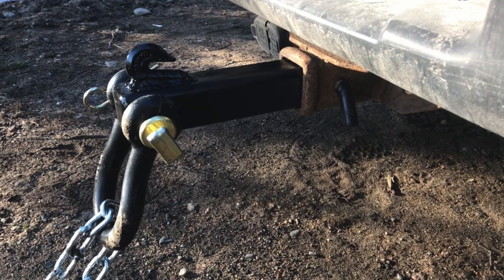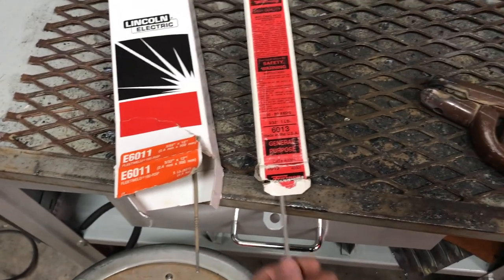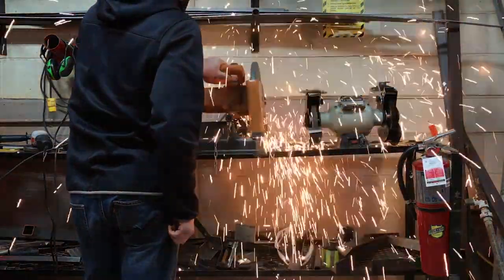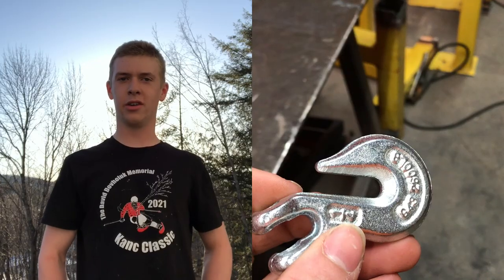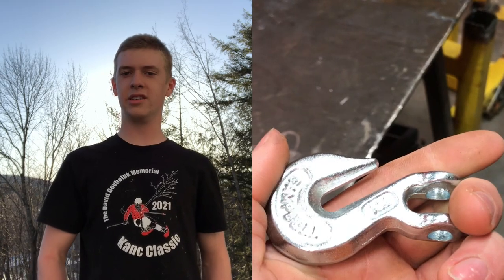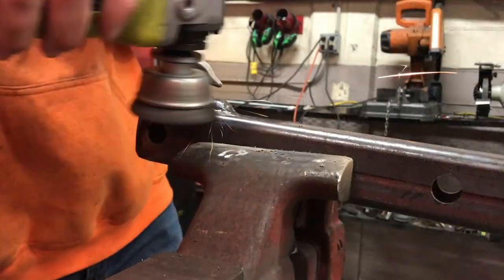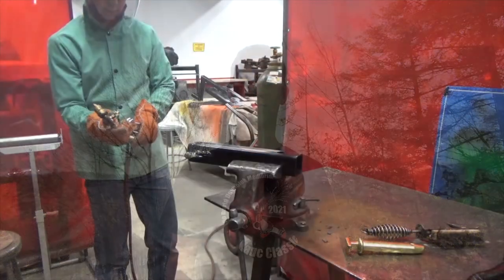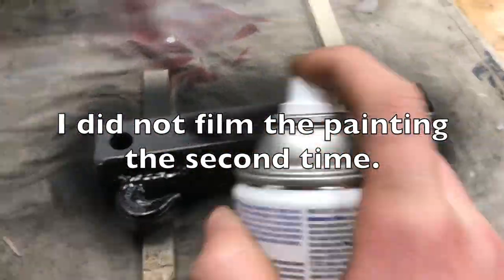Chain Holder with Clevis and Grab Hook for a 2" Receiver Hitch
Today we make something to go into a 2" receiver hitch welded to a 1/4" grab hook and clevis to hold chains.

Please, never weld something that would hurt or kill someone if it broke unless you really know what you are doing. When I use this, I will make sure that myself and others are out of harm's way.